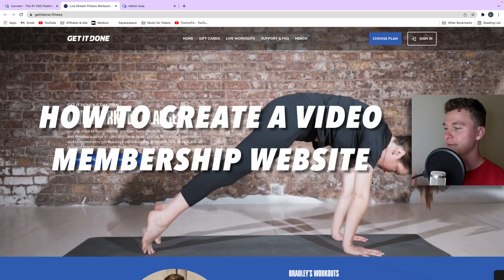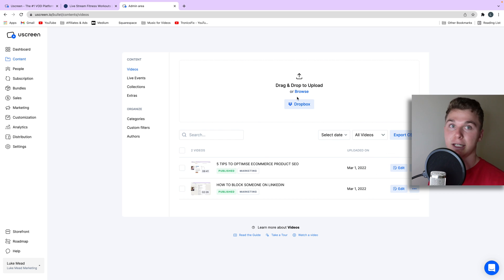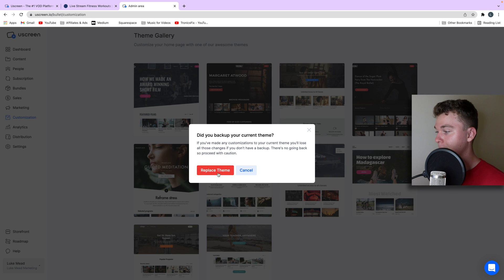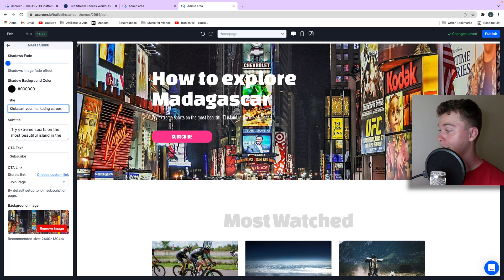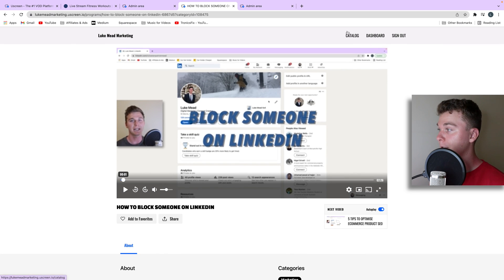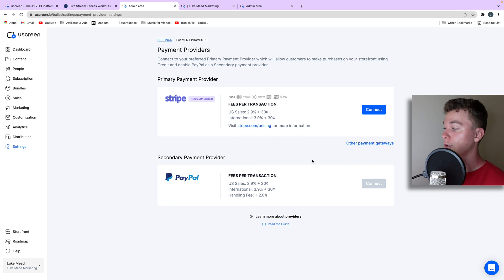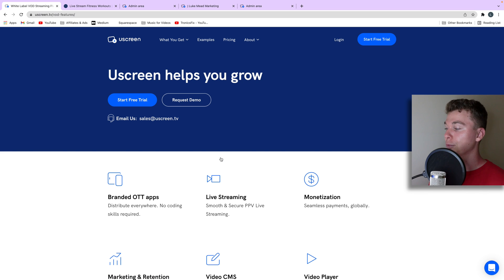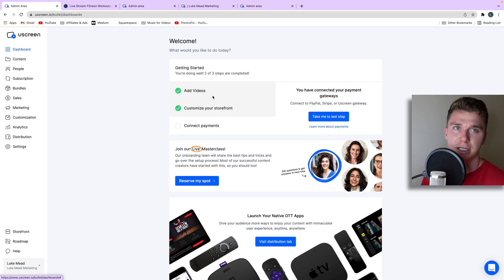How to Create a Video Membership Website like Netflix, Disney+ & Amazon Prime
Hello guys, in this video, I go over how to create a video membership website. This tutorial is perfect for you, even if you're a complete beginner.

The software I'm going to show you is powerful, yet easy to use.

Uscreen is the name of the software we will be using in this tutorial.

Uscreen is perfect for creating video membership website. It is a full package software, meaning it does absolutely everything.

There is nothing this software can't do. Some of the features include:
- Branded membership apps
- Live Streaming
- Monetisation
- Seamless payments
- Marketing & Retention
- Video CMS
- Video Player
- Themes & Customisation
- Security

I walk you through how to create a video membership website in this video.

00:00 Video Membership Website
01:11 Create your Subscriptions
03:00 Editing your Membership Site
04:30 Categorise your Videos
05:13 Setup Payments

Cheers,

Luke

P.S.